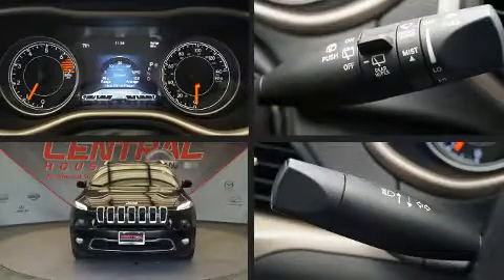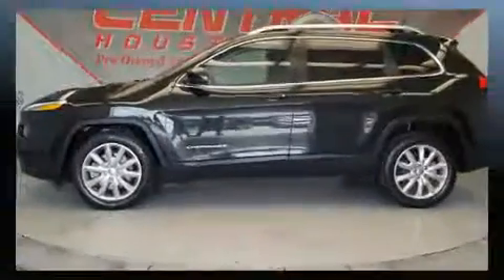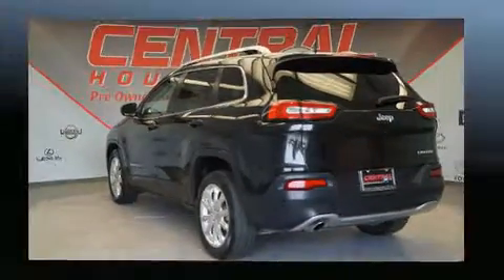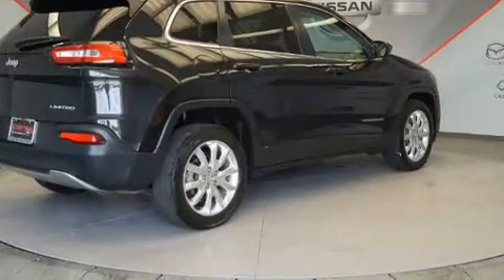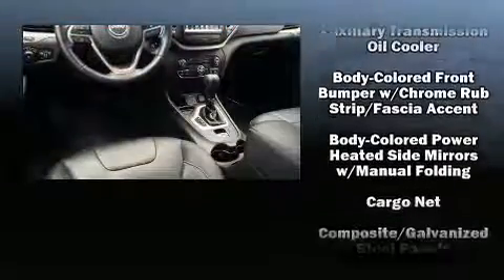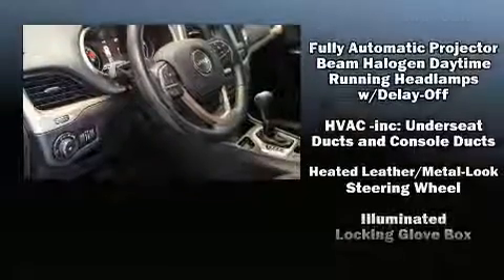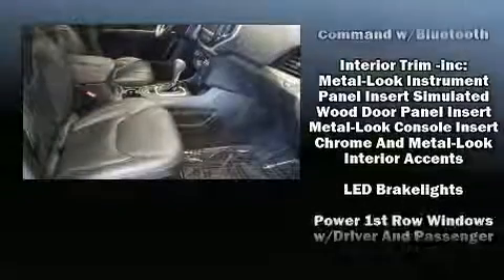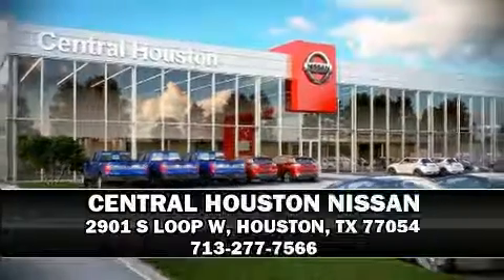2016 Jeep Cherokee Limited FWD in Houston, TX 77054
Sensibility and practicality define the 2016 Jeep Cherokee. With just over 30,000 miles on the odometer, this 4 door sport utility vehicle prioritizes comfort, safety and convenience. It features a front-wheel-drive platform, an automatic transmission, and a 2.4 liter 4 cylinder engine. It distinguishes itself from the competition with features such as: front and rear reading lights, a built-in garage door transmitter, a trip computer, heated steering wheel, remote keyless entry, a roof rack, and more. Features such as automatic climate control and leather upholstery prove that economical transportation does not need to be sparsely equipped. Take assurance in side curtain airbags, providing head protection in the event of a severe collision. It also arrives with a Carfax history report, indicating just one previous owner. We pride ourselves in the quality that we offer on all of our vehicles. Stop by our dealership or give us a call for more information.